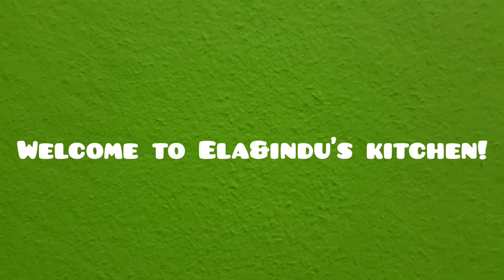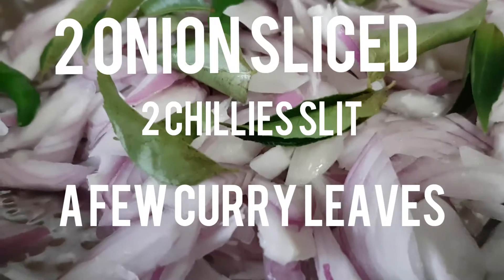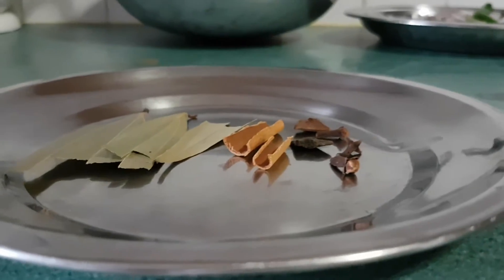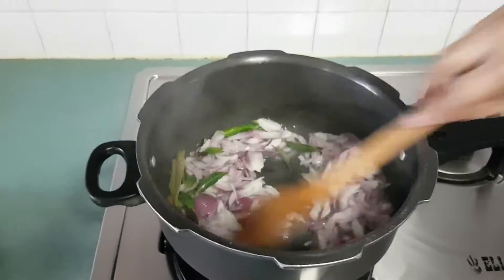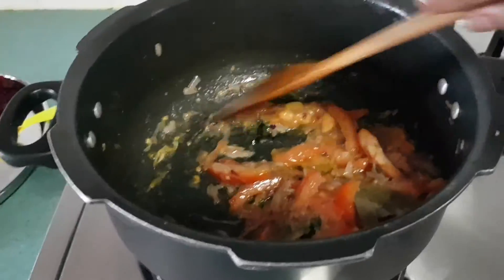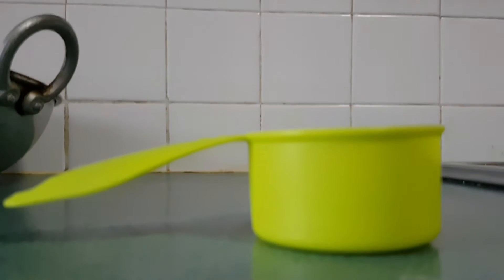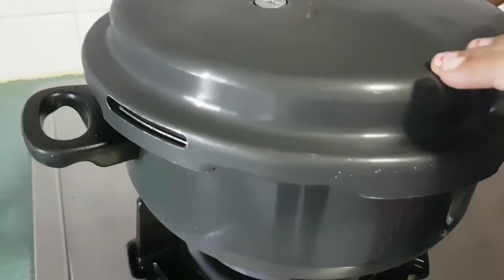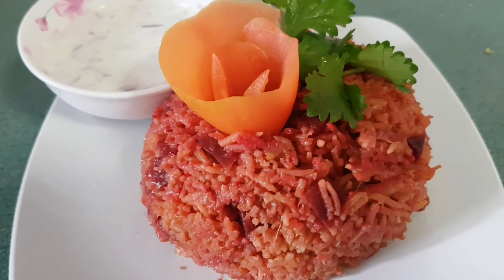Beetroot biryani|Ela & Indu's kitchen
Friends please do try out this recipe at your home!